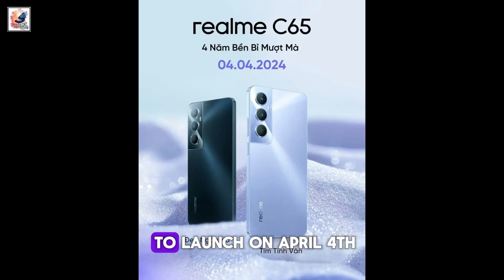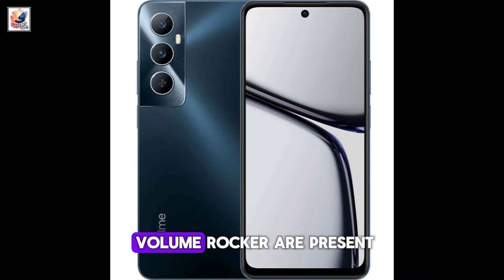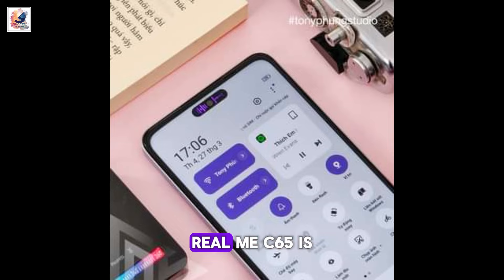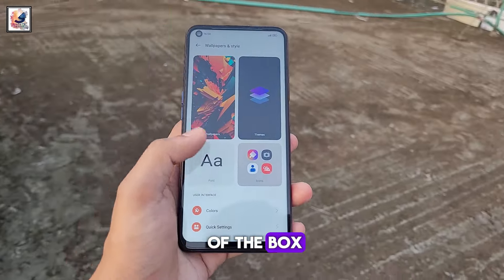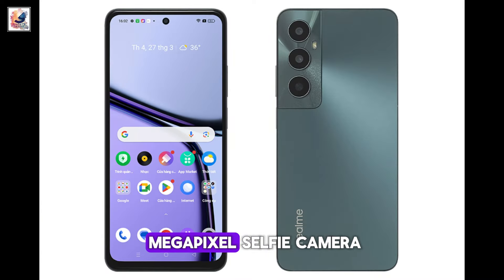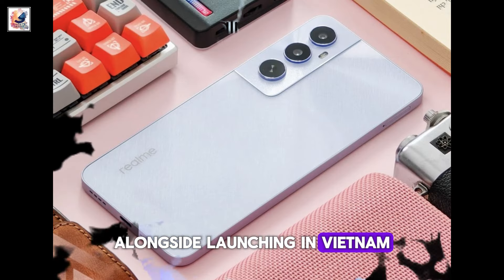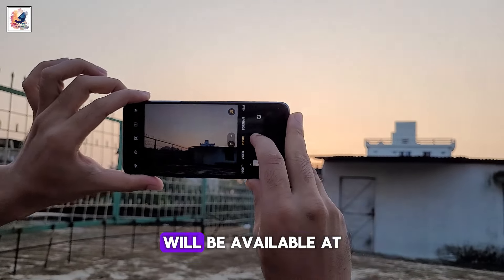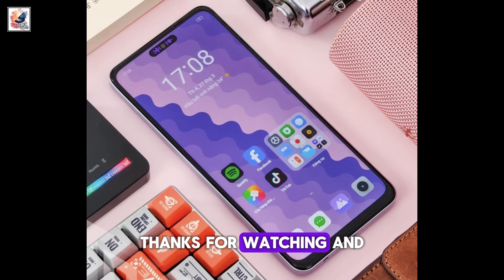Realme C65 First Look, Design, Color Options, Launch on April 4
in this video I would like to share Realme C65 Confirmed to Launch on April 4, upcoming model in two colour options - Galaxy Black and Violet, The design looks similar to the current Samsung Galaxy phones. Realme C65 will feature a 6.72” ips lcd screen, Realme C65 is equipped with MediaTek Dimensity 6020, 4gb of ram, the phone would run on Android 14-based Realme UI 5.0 custom skin out of the box. Realme C65 is expected to come with a 50-megapixel primary camera, and 8-megapixel Selfie Camera, Realme C65 is expected to come with a 5,000mAh battery with 45W Super charging, Realme C65 will also be available in the Philippines, Malaysia, Bangladesh, and Indonesia soon, I hope this video will make your day! Hobe you guys like it & Enjoy it.